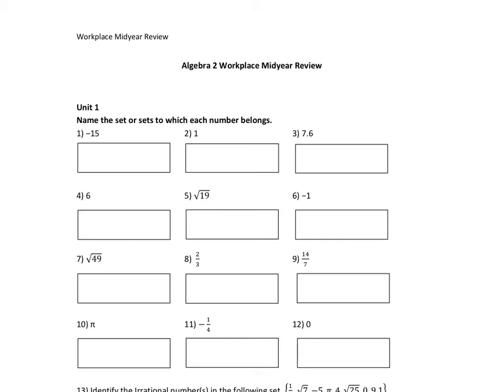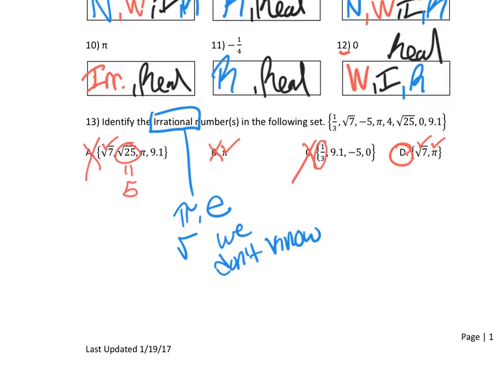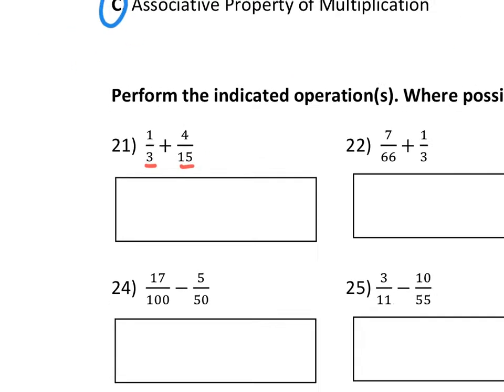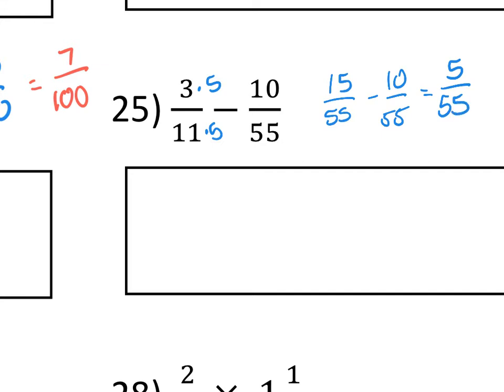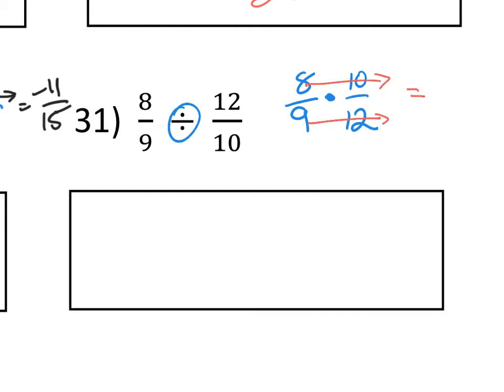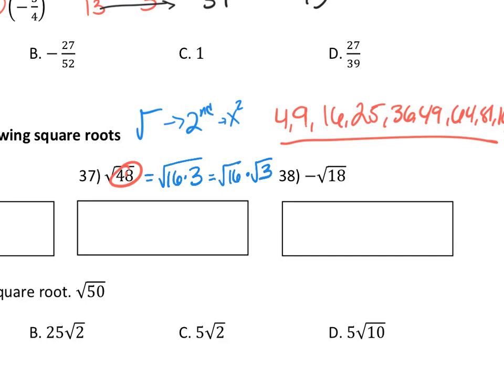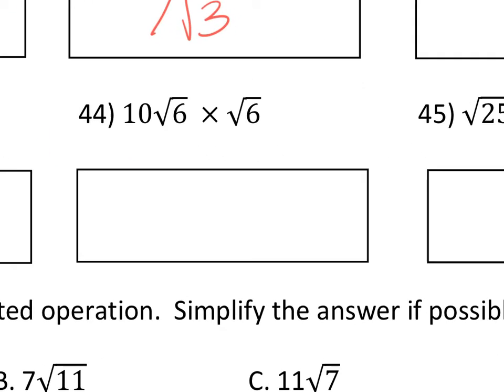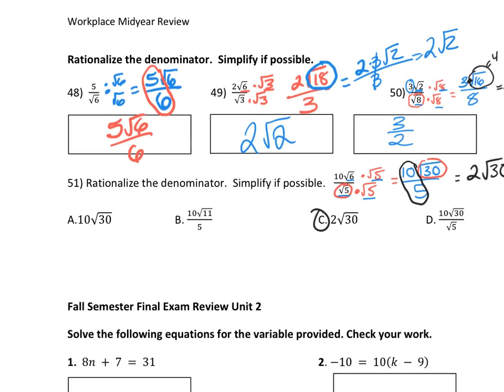Alg 2WP U1 Review Guide